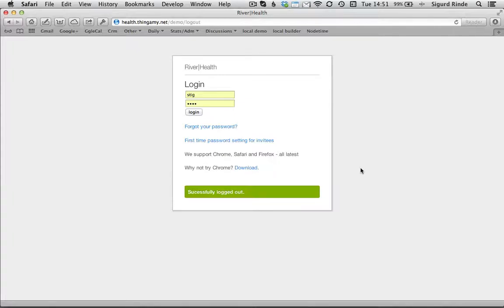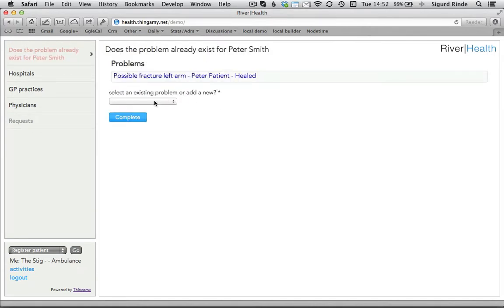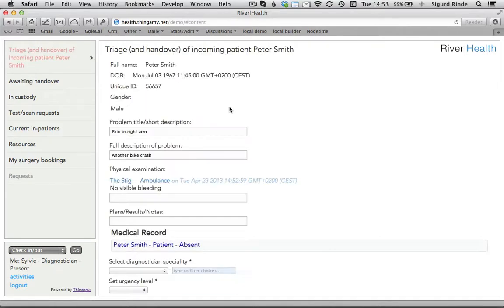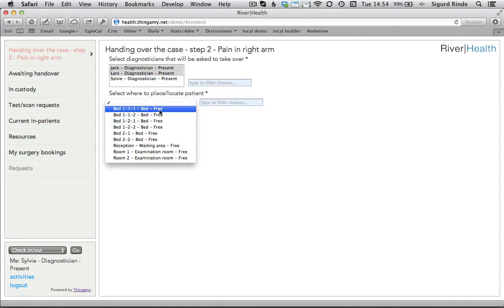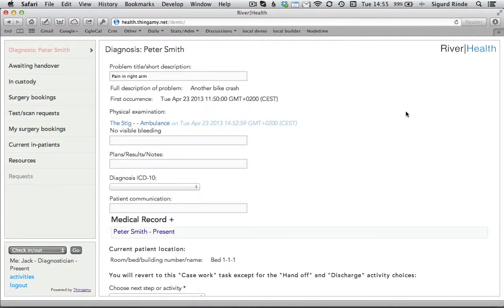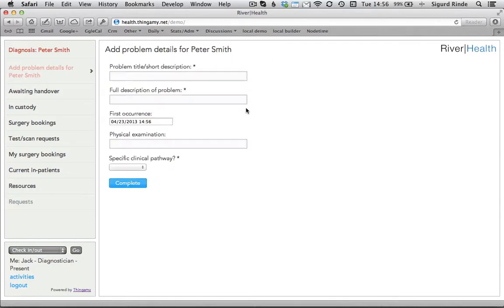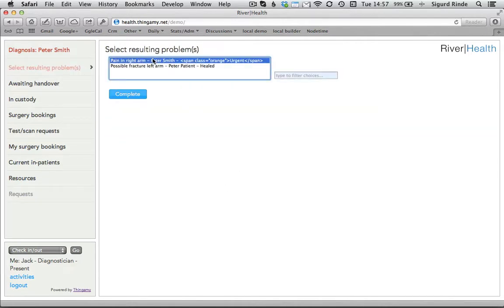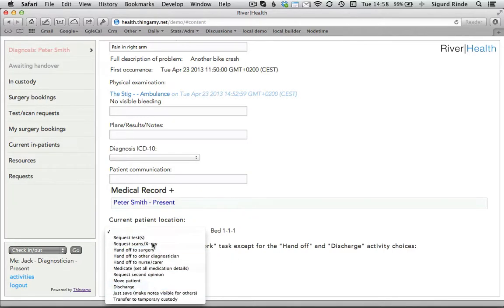River|Health - from ambulance to diagnosis to adding related case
The River|Health healthcare system, user interface and workflow for ambulance personnel, hospital triage and diagnostician including in-flow adding of new related case.